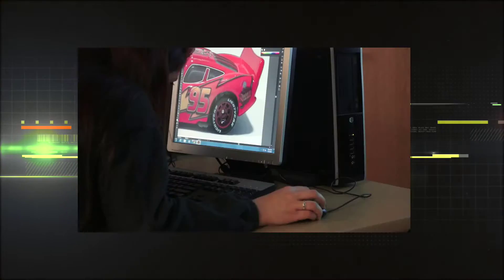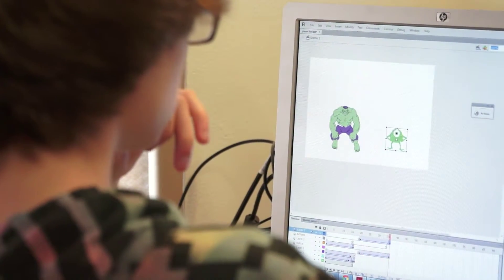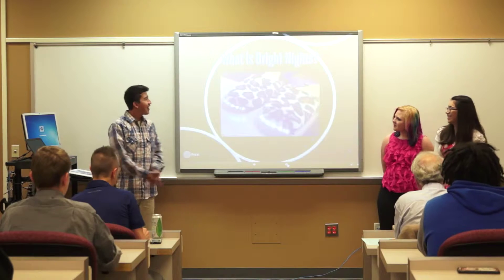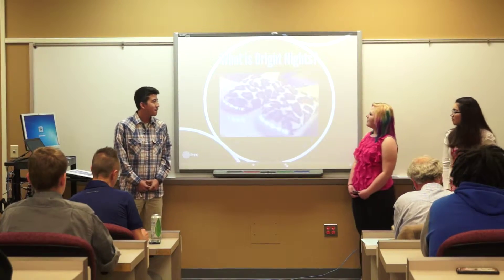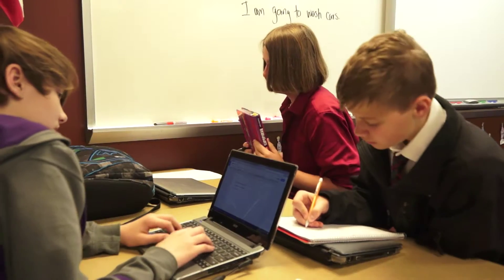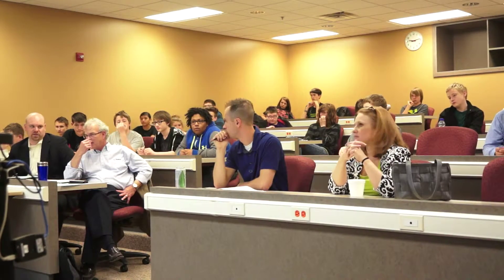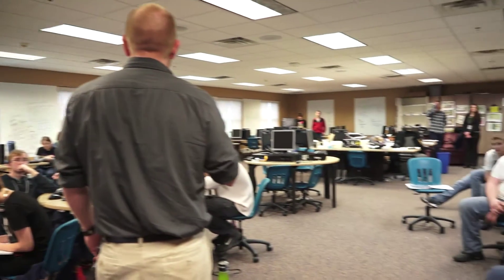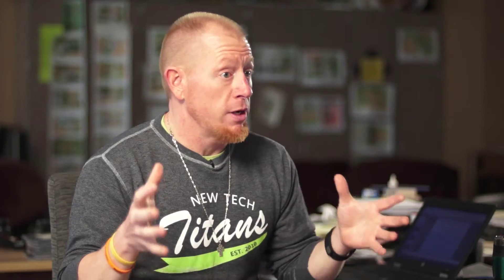New Tech High School - Sioux Falls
Recruitment and Overview

Producer: B. Blomberg
Writer: Carder
Director/Video/Editing: Middleton